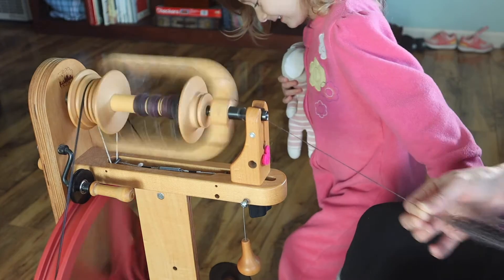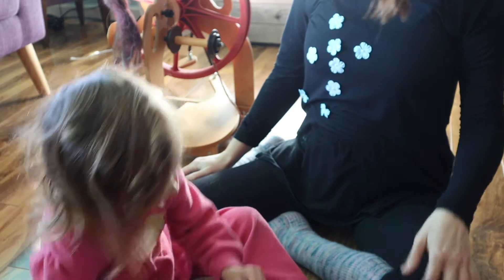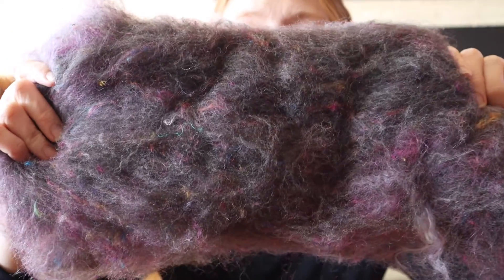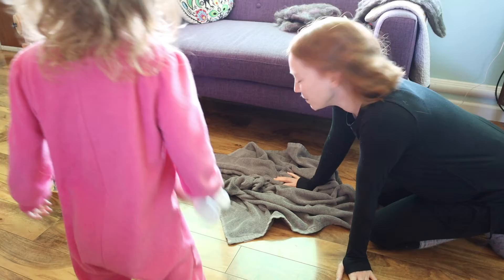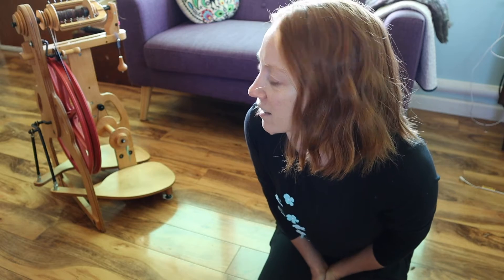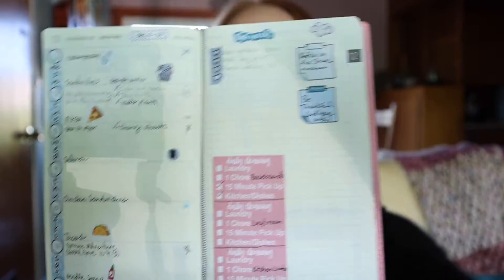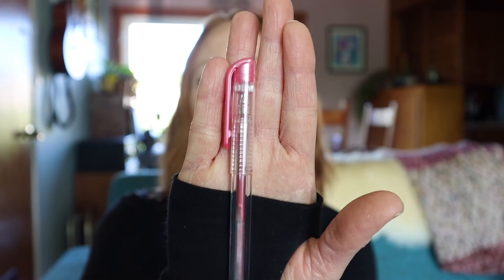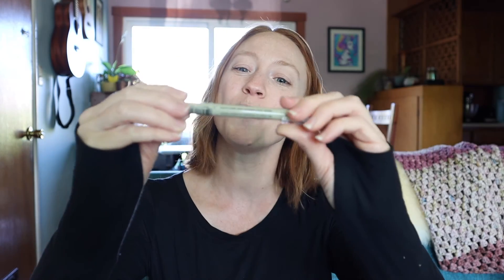Moonstone Makes // Vlogmas // Day 9